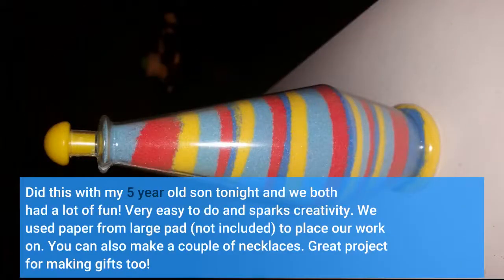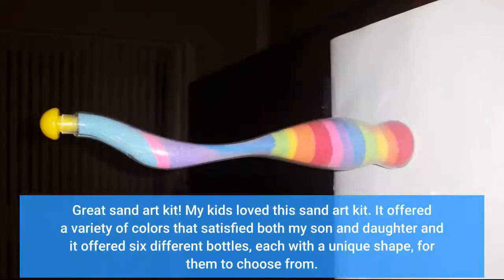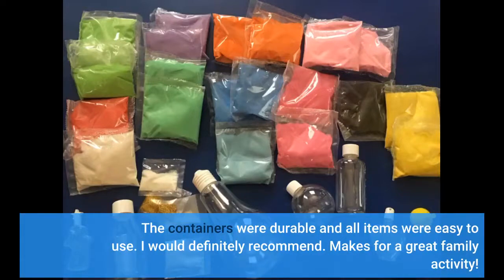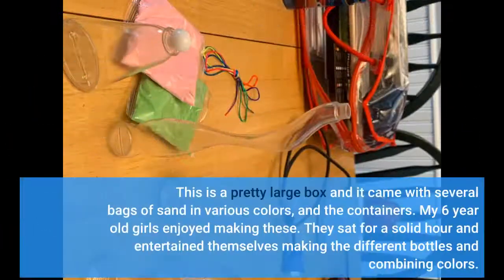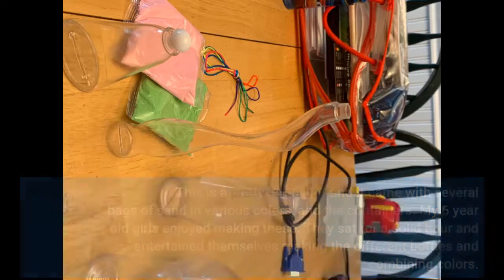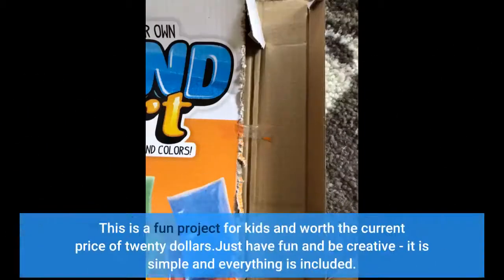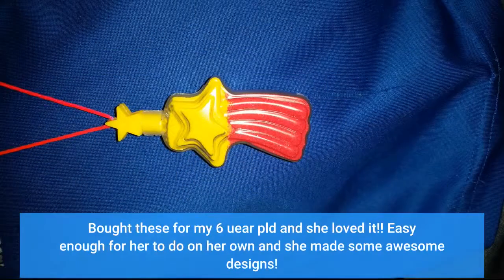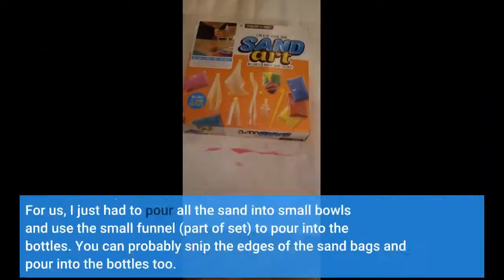User Review: Made By Me Ultimate Sand Art Kit by Horizon Group USA, Multicolor & Create Your Ow...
- Made By Me Ultimate Sand Art Kit by Horizon Group USA, Multicolor & Create Your Own Window Art by Horizon Group USA, Paint...

35 unusual paper craft you wıll adore.

33 crafts for cool school.  these ideas will leave you in awe  however  it's very easy to repeat these lovely crafts at home. awesome handmade crafts..

25 amazıng crafts to make at home.
ınexpensıve crafts for haloween..

33 spooky crafts for halloween.
cool crafts under $5.

the malletts chose lutyens because of his association with the arts and crafts movement which held similar ideals to theosophy (practised by the malletts) which were both humanist philosophies. welcome to hochanda – uk’s best shopping channel dedicated to crafts  hobbies and arts. hetal's art is a channel where you find easy dıy art and craft video every day about home decoration ideas...  call your friends and let's craft something cool together.

Did this with my 5 year old son tonight and we both had a lot of fun! Very easy to do and sparks creativity. We used paper from large pad (not included) to place our work on. You can also make a couple of necklaces. Great project for making gifts too!
Great sand art kit! My kids loved this sand art kit. It offered a variety of colors that satisfied both my son and daughter and it offered six different bottles, each with a unique shape, for them to choose from.
The containers were durable and all items were easy to use. I would definitely recommend. Makes for a great family activity!
This is a cute craft project! I will say it is a little on the messy side but hey it’s a fun project so that makes up for it. Just put something under the area you are working on and it will make for an easier cleanup.
This is a pretty large box and it came with several bags of sand in various colors, and the containers. My 6 year old girls enjoyed making these. They sat for a solid hour and entertained themselves making the different bottles and combining colors.
Cute idea and a fun rainy day indoor project.
My 7 year old loved making this sand art
This is a fun project for kids and worth the current price of twenty dollars.Just have fun and be creative - it is simple and everything is included.
Get ready for a bit of a mess, but it really isnt that bad if you use a cookie sheet to help catch the sand if it misses the funnel.
Bought these for my 6 uear pld and she loved it!! Easy enough for her to do on her own and she made some awesome designs!
My kids were so excited to create their sand bottles. This is a great full set of a lot of bright colorful sand and some fun shaped bottles.
For us, I just had to pour all the sand into small bowls and use the small funnel (part of set) to pour into the bottles. You can probably snip the edges of the sand bags and pour into the bottles too.